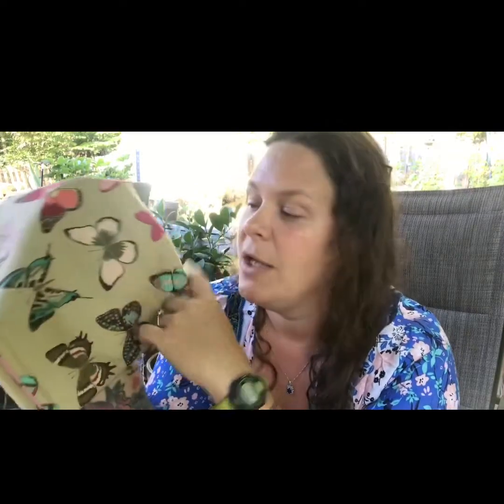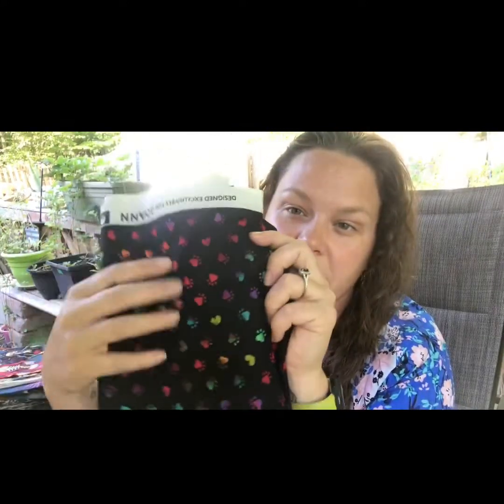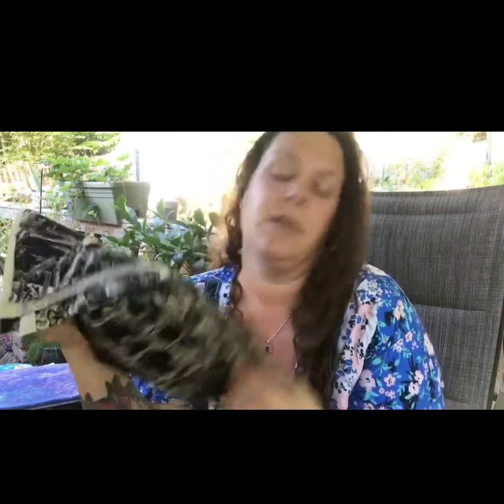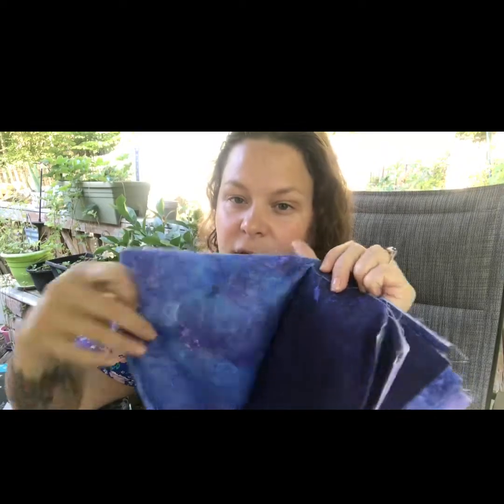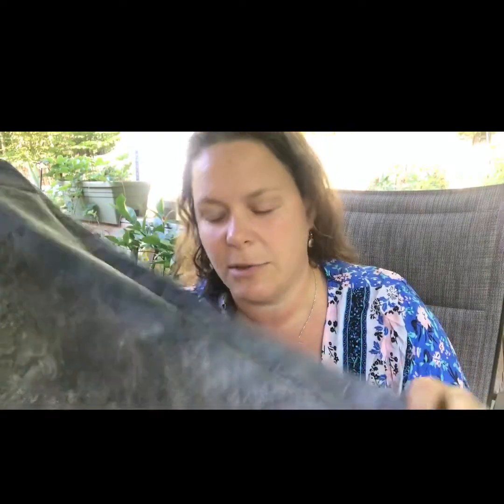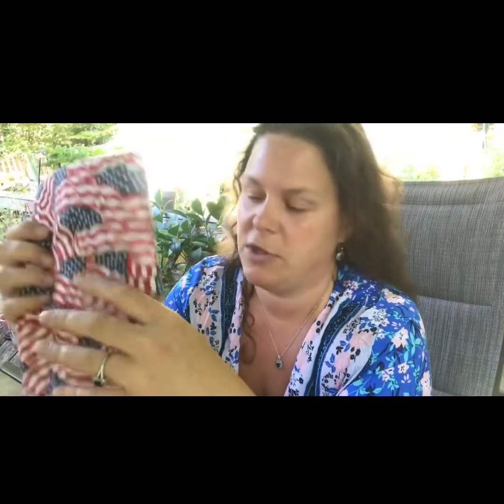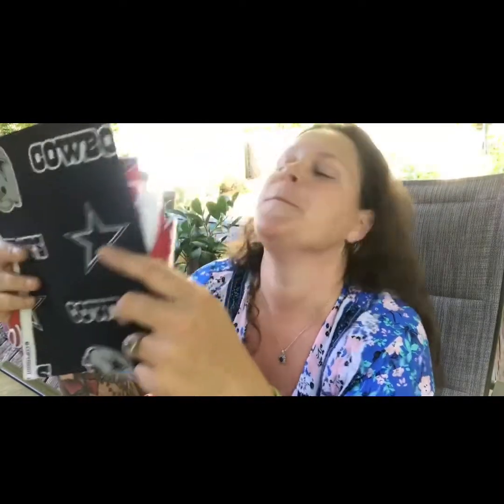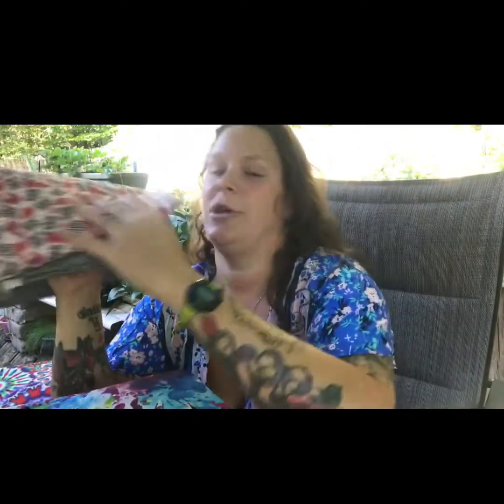TOP 10 MASK FABRICS! My suggestions for FABRICS THAT SELL! If you make masks you need these!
After sewing and selling literally THOUSANDS of masks here’s a list of my top sellers. Prints I recommend every mask maker should have! I hope you enjoy this fabric unboxing and review!

My Absolute FAVORITE Sewing Scissors

Large Black Cutting Mat

Freezer Paper

Large Olfa Rotary Cutter

Omnigrid 24in Ruler

Sewing Scissor Set

Knitting Kneedles

Masking Tape

Roxannes Glue Baste it

Isacord Embroidery Thread 5000m Color 0124

Rowenta Steam Iron

Quilt Binding Clips

Glass Headed Pins

Quilters Dream Batting-

Pellon Light Interfacing

Fairfield PF-5 Poly-Fil

Please note this channel is viewer supported. I may receive commissions when you click the links and make purchases. However, this does not impact the reviews and comparisons. You can trust that I only recommend products I myself would actually use.